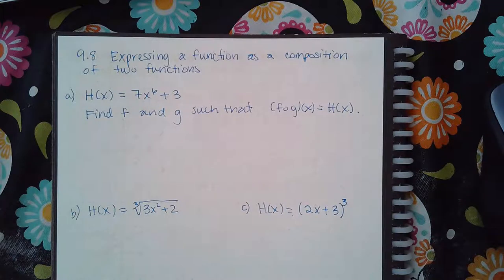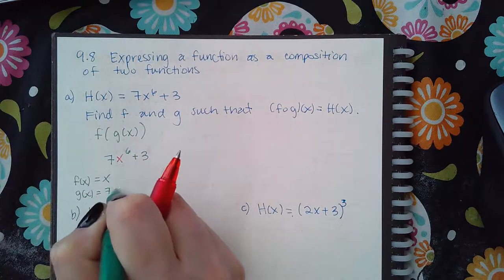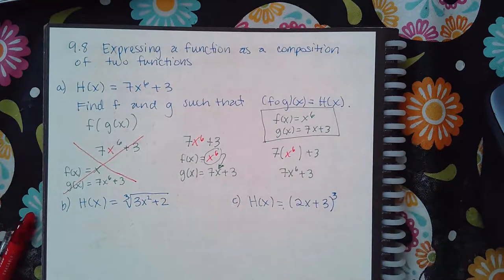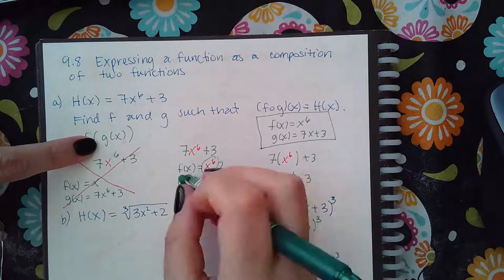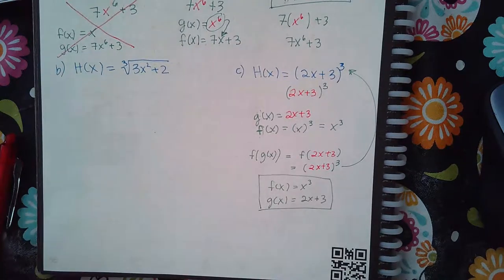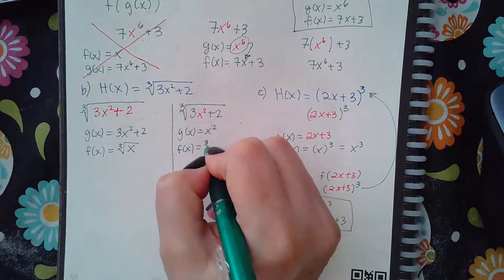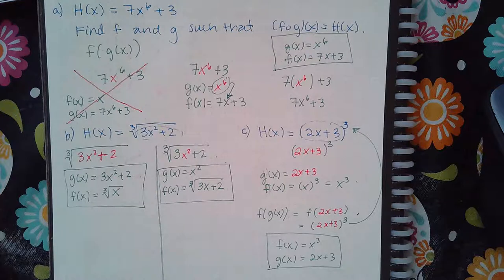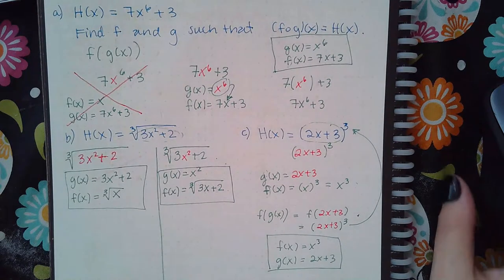9.8 Expressing a function as a composition of two functions